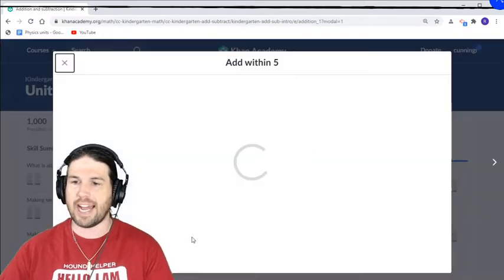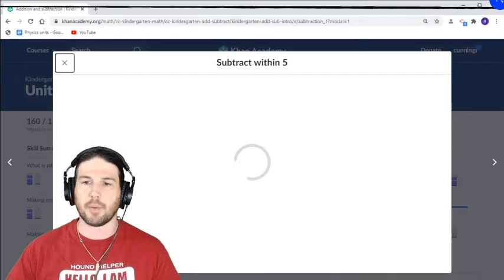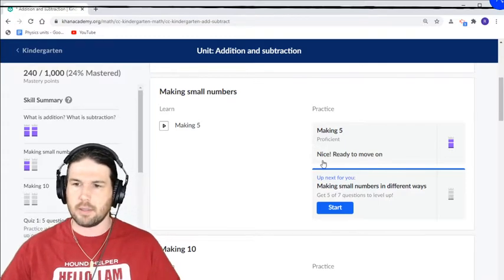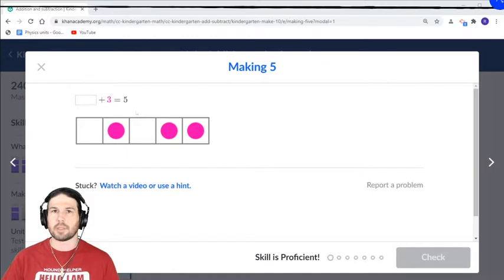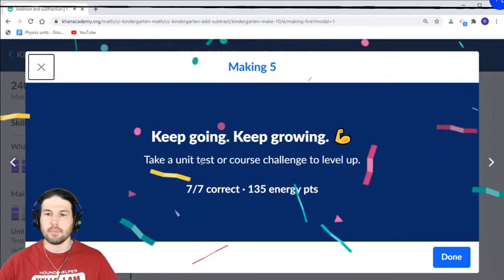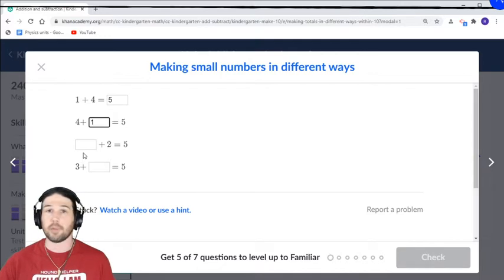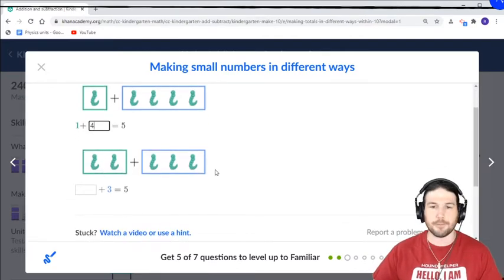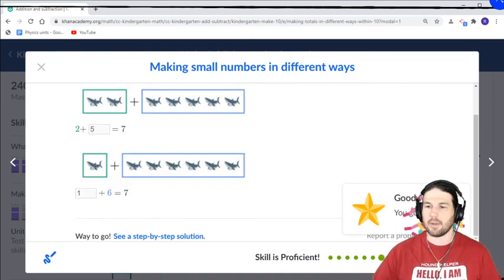Grade K: Adding Small Numbers and "Making 5"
Addition and subtraction starts off nice and easy, with numbers of five or below. I talk about some tips and tricks for learning and teaching basic addition, but it comes down to patience and repetition.